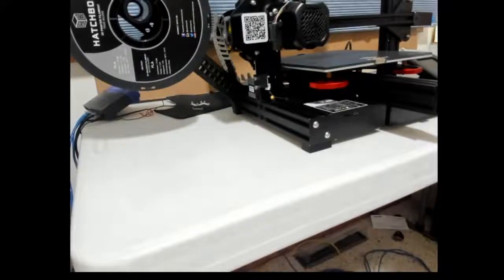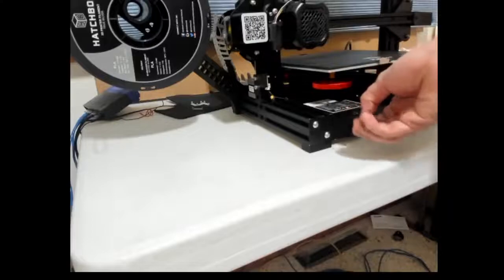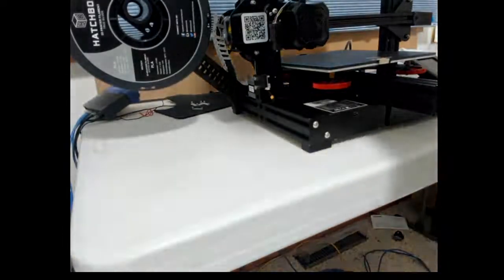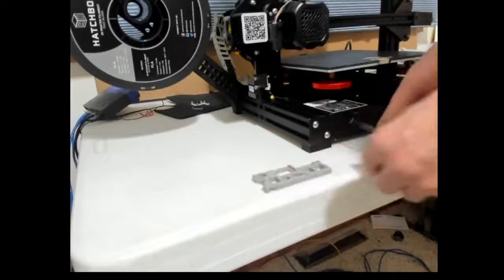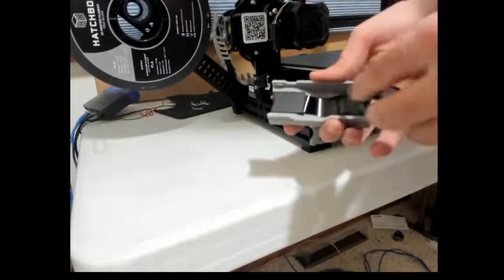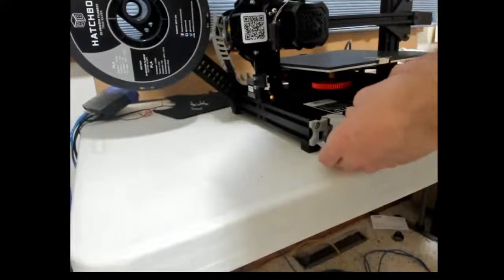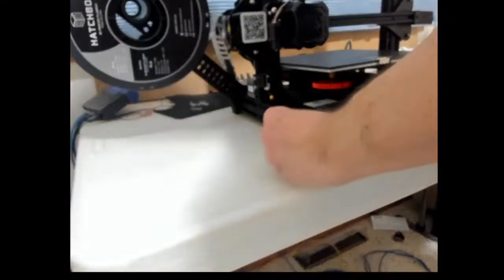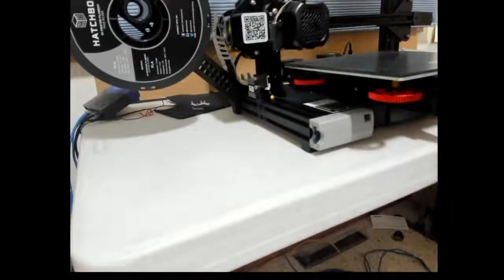Ender 3 v2 MicroSD Housing Mod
Printed back plate and cover for a MicroSD extention cable.

The original I found was for an SD adapter not a Micro SD I will include that one below as well, both covers fit on the base.